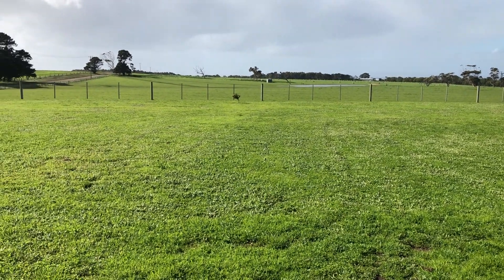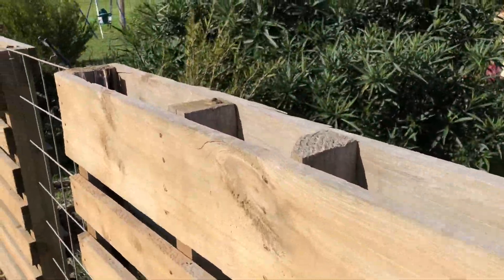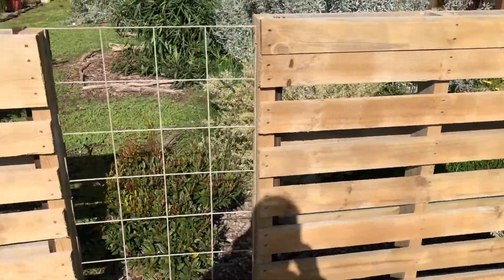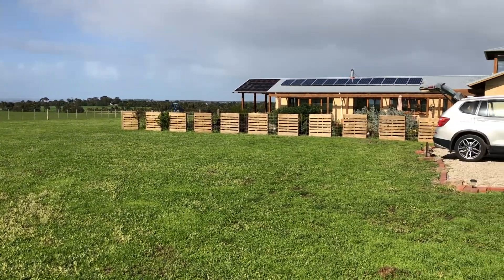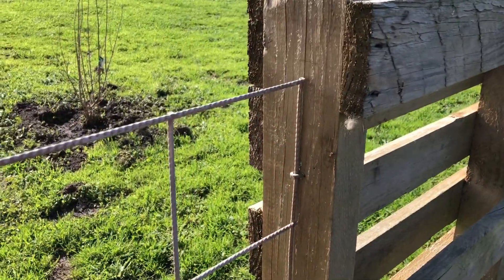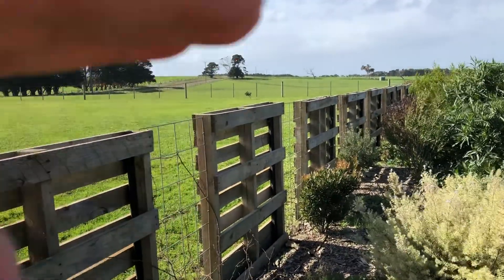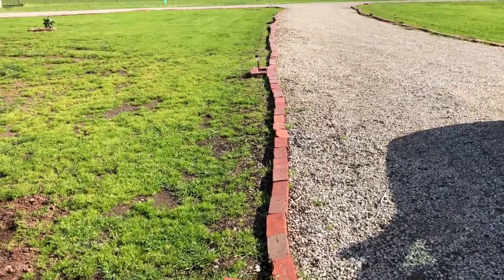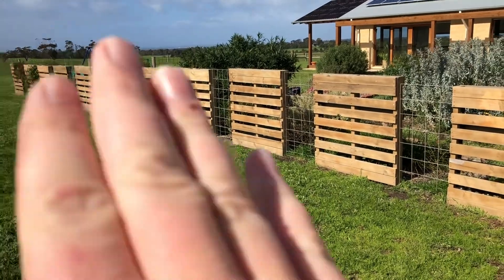How to: Recycled Pallet fence. Low cost designer Barrier LOOks great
How to Recycled Pallet fence. Low cost designer fence LOOks great

Recycled Pallets
To Buy Tools:
Spirit & Laser Level
Spirit Levels
String Line
Mesh Panels
Hook U nails
Stanley Basic Tool Kit 210 piece